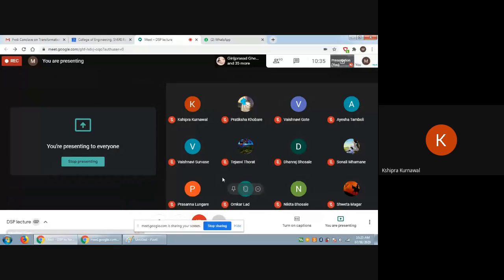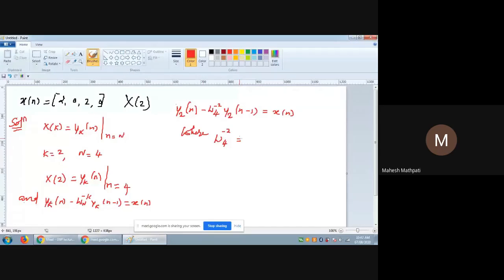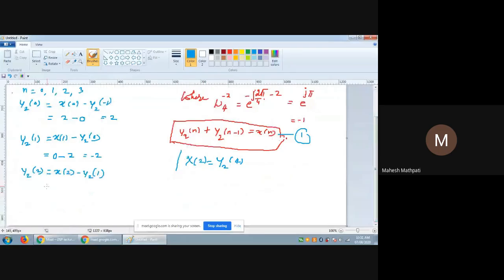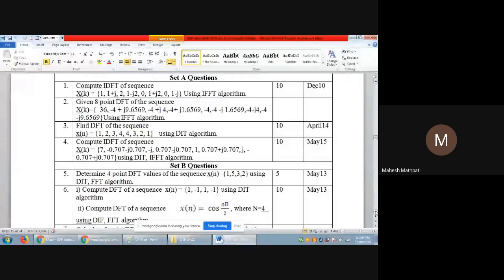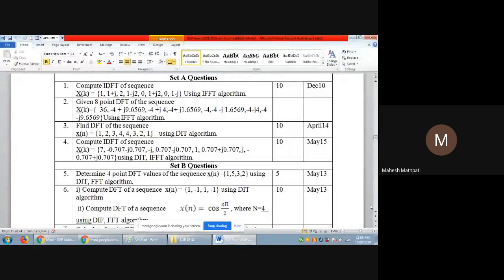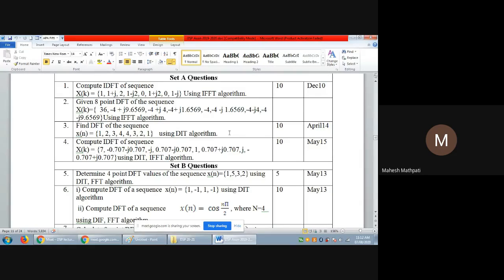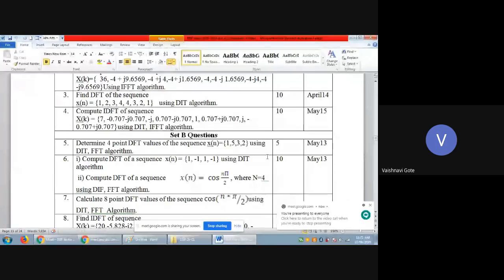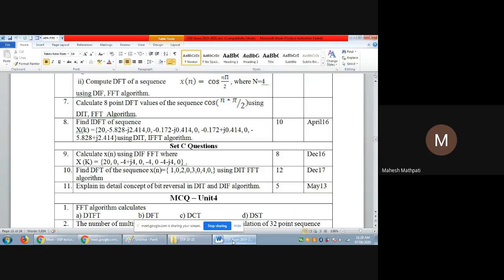Examples on goertzel algorithum